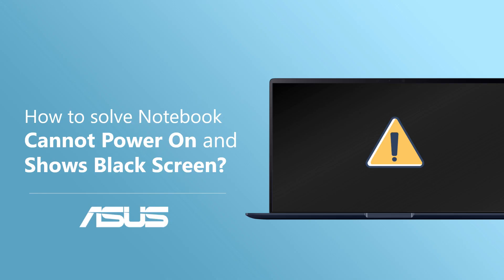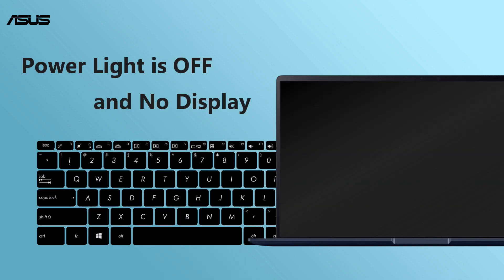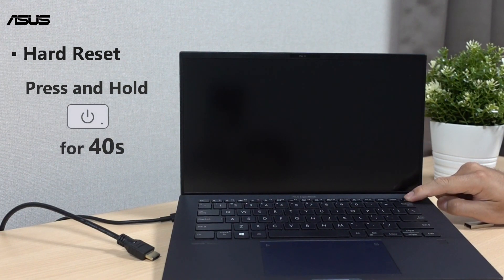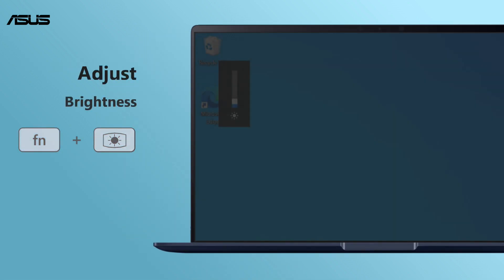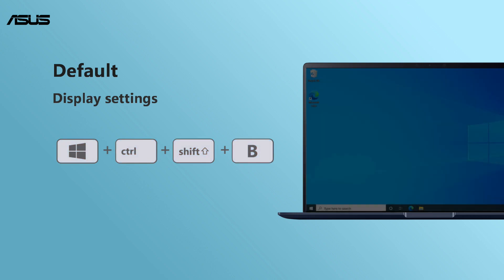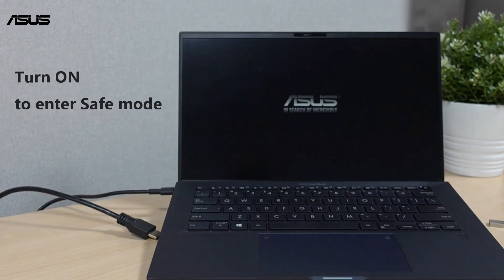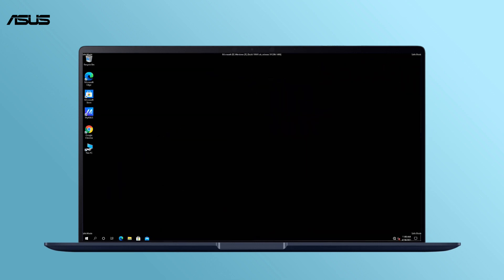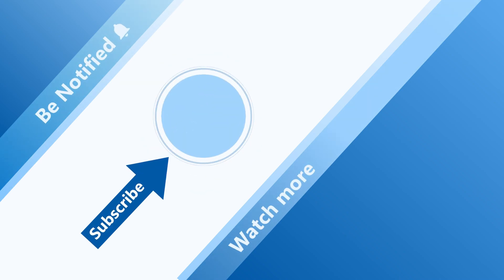How to Solve Notebook cannot Power on and Shows Black Screen? | ASUS SUPPORT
You might experience some technical problems that your computer cannot be powered on.
In this video, we will show you some tips which help you solve the problems in different situation.

Timeline
0:00​ Intro
0:33 Power light is OFF and No Display
0:44 Hard Reset
1:20 Power light is ON but No Display
2:00 No Display after ASUS Logo shows